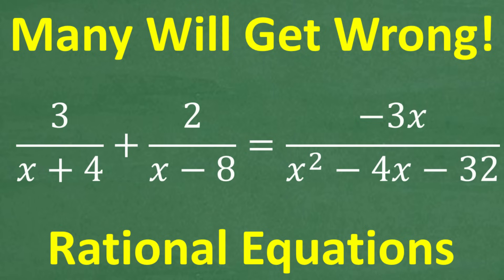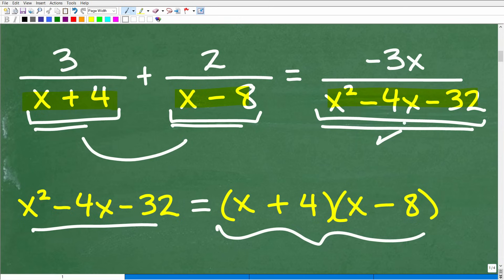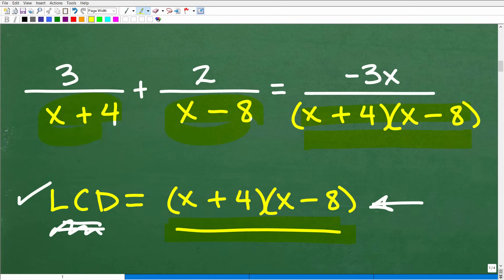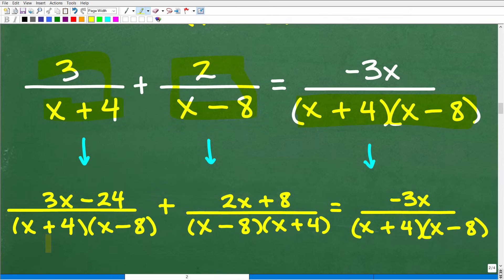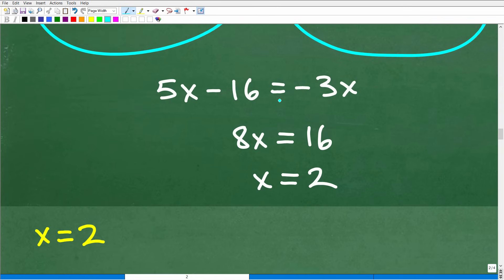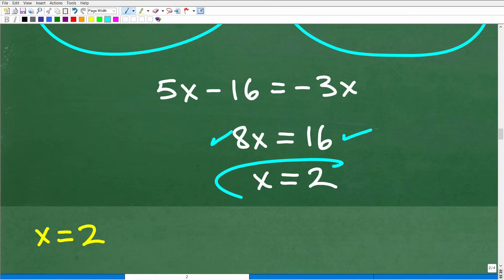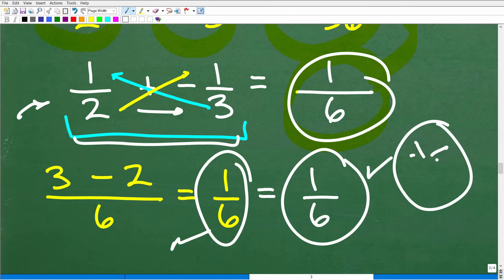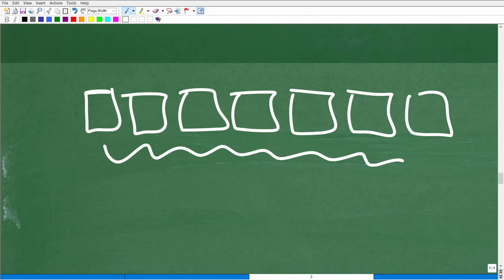Let's Solve the Rational Equation – MANY Will Get WRONG!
How to solve a rational equation.

• HOMESCHOOL MATH
• COLLEGE MATH